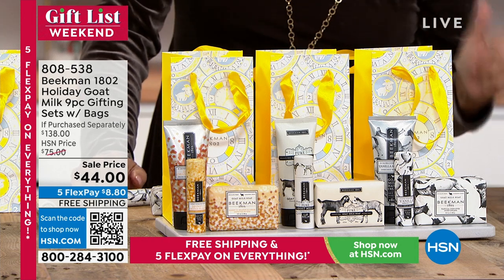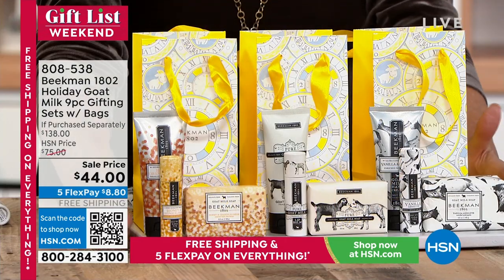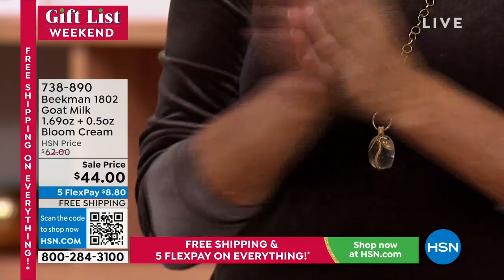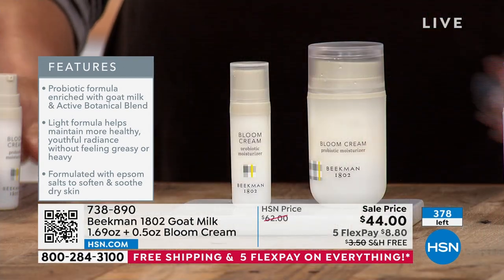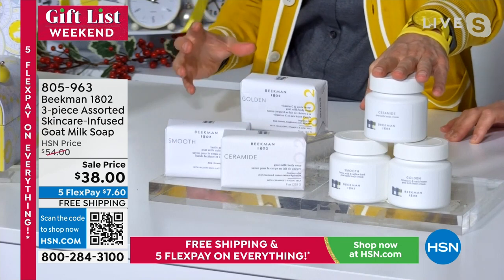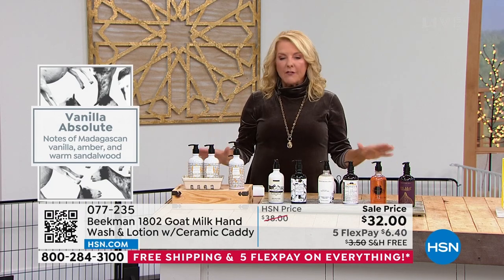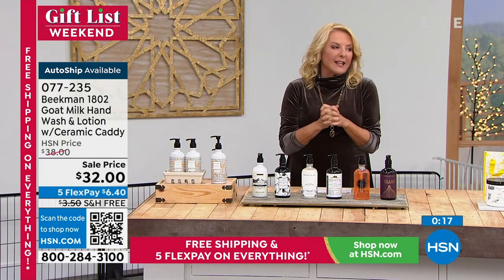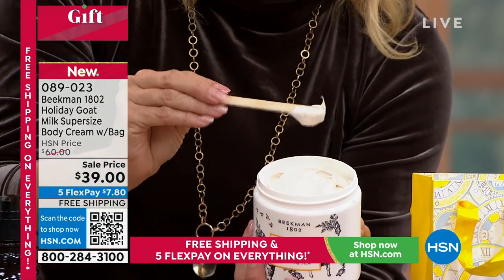HSN | Beekman 1802 Bath & Body Gifts - All On Free Shipping 12.10.2022 - 04 PM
Discover the farm-to-skin difference of products made with pure goat milk - all on FREE shipping.